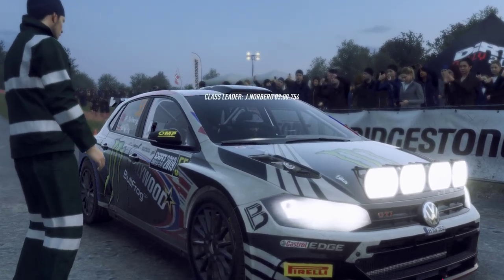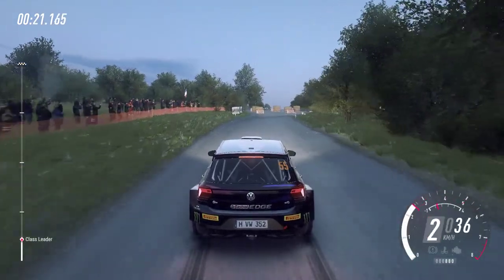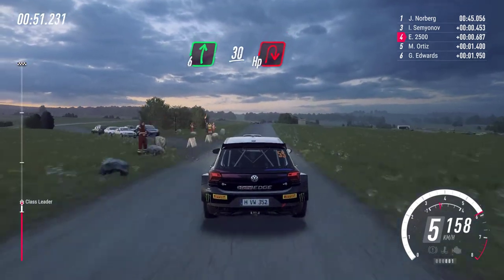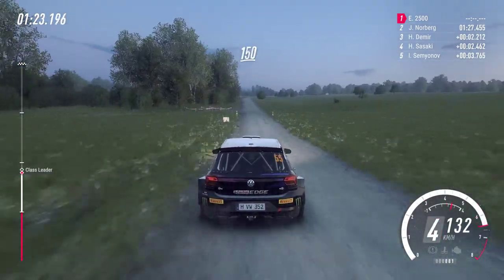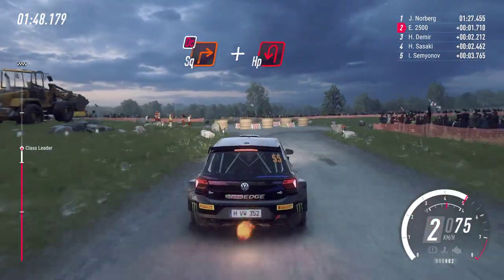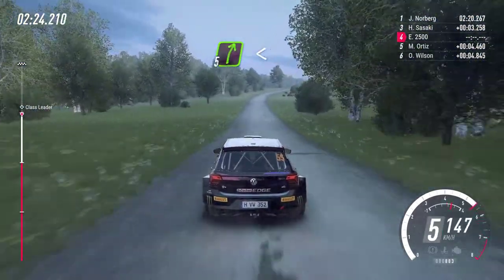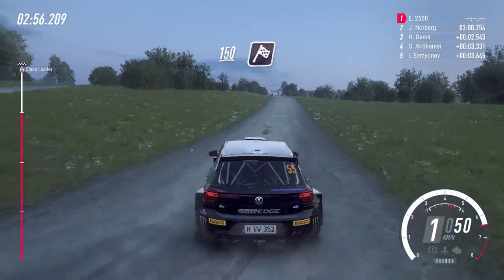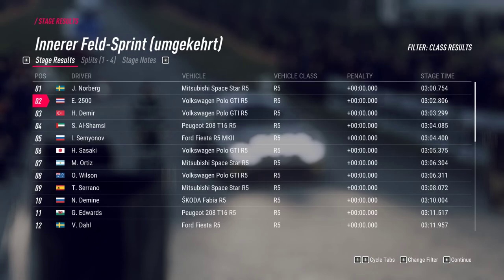Dirt Rally 2 สถานที่ 3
GPU: NVIDIA GeForce GTX 1060 6GB
CPU: Intel(R) Core(TM) i5-4460  CPU @ 3.20GHz
หน่วยความจำ: 16 GB RAM (15.94 GB RAM ใช้งานได้)
ความละเอียดปัจจุบัน: 1920 x 1080, 60Hz
ระบบปฏิบัติการ: